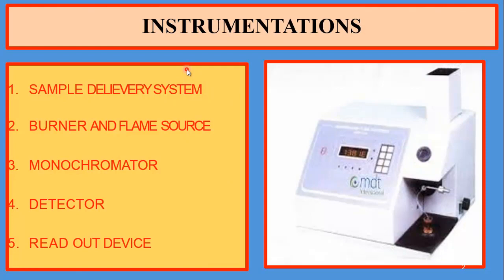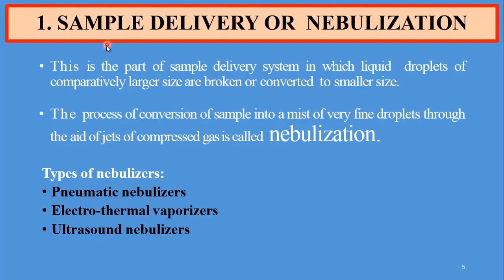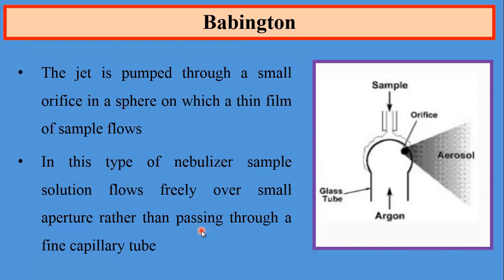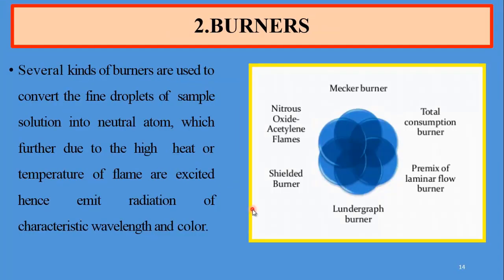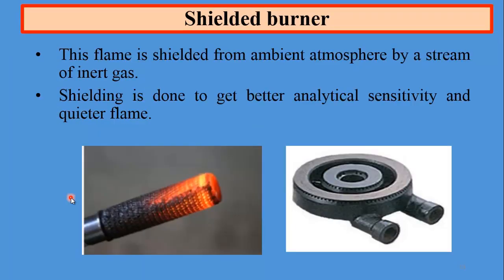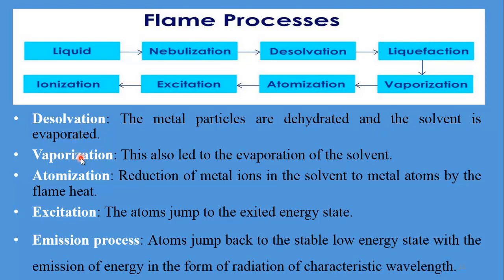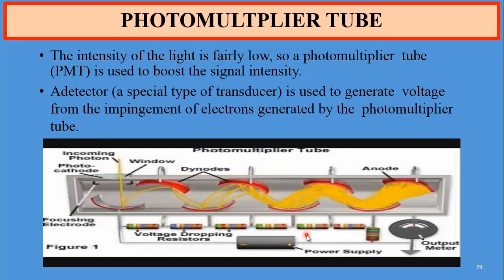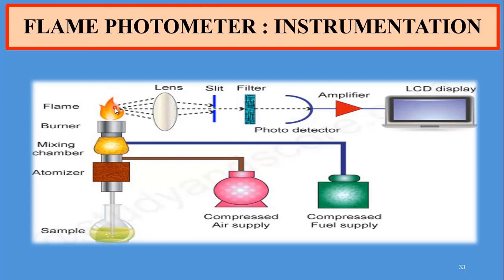Instrumentation of atomic Emission Spectroscopy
Atomic emission spectroscopy (AES) is a method of chemical analysis that uses the intensity of light emitted from a flame, plasma, arc, or spark at a particular wavelength to determine the quantity of an element in a sample. The wavelength of the atomic spectral line in the emission spectrum gives the identity of the element while the intensity of the emitted light is proportional to the number of atoms of the element. The sample may be excited by various methods.

Atomic-emission spectroscopy (AES) uses quantitative measurement of the optical emission from excited atoms to determine analyte concentration. Analyte atoms in solution are aspirated into the excitation region where they are desolvated, vaporized and atomized by a flame, discharge, or plasma. These high-temperature atomization sources provide sufficient energy to promote the atoms into high energy levels. The atoms decay back to lower levels by emitting light.

In a highly sophisticated setup, sample preparation for the AES is conducted using inductively coupled plasma (ICP) and this technique requires relatively high flow rates of specialty gases grades of HiQ Argon, which would often be supplied as multiple cylinder bundles or supplied as liquid and vapourised before use in the instrument to ensure uninterrupted operation of the ICP. The typical argon purity level would be 99.998 to 99.999%.

Inductively Coupled Plasma - Atomic Emission Spectroscopy (ICP - AES)

Detection limit
Gas recommendation
Regulator recommendation

Alternatively, AES can be combined with gas chromatography (GC) where the technique would be referred to GC-AED. The chromatograph would consume HiQ Helium 6.0 (purity level 99.9999%) for the AED plasma and as carrier gas to allow species identification in the atomic emission detector.

AES employing a flame, also called flame emission spectroscopy (FES) or flame photometry, has found widespread application in elemental analysis. It can be used for both quantitative and qualitative analysis and it is a single element method. Its most important uses are in the determination of sodium, potassium, lithium and calcium in biological fluids and tissues.
Emission Spectrometry - Instrumentation
The sample must be converted to free atoms, usually in a high-temperature excitation source e.g., a flame. Liquid samples are nebulized and carried into the flame by a flowing gas. The excitation source must desolvate, atomize and excite the analyte atoms. The flame supplies sufficient energy to promote the atoms into high energy levels.
As the atoms decay to their ground stage, the emitted radiation passes through the monochromator that isolates the specific wavelength for the desired analysis. A photodetector measures the radiant power of the selected radiation.